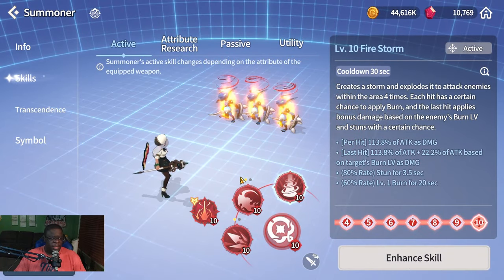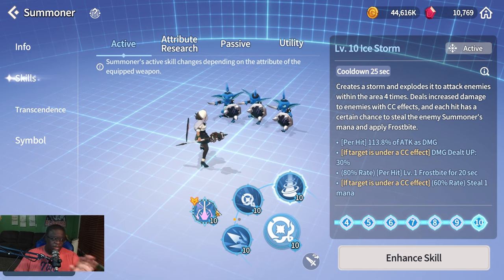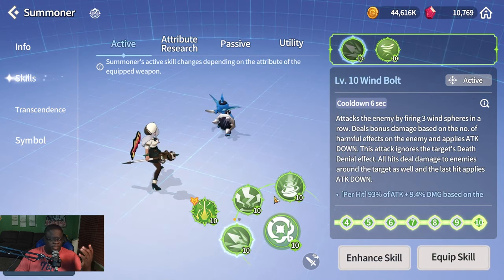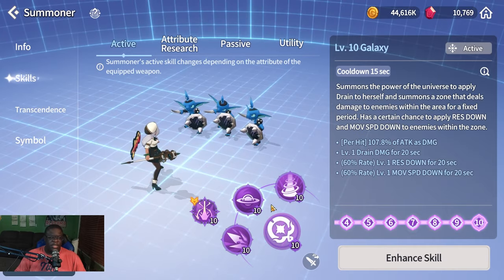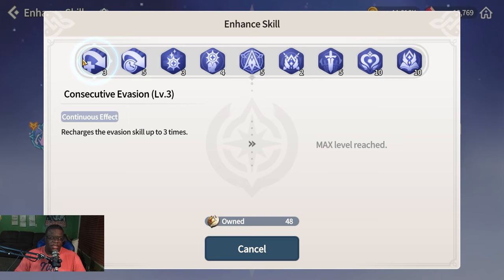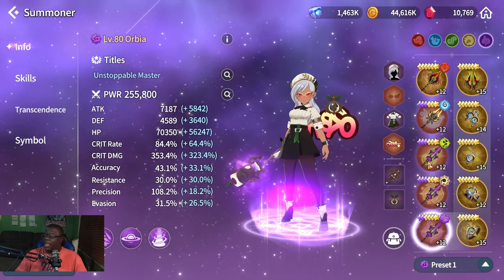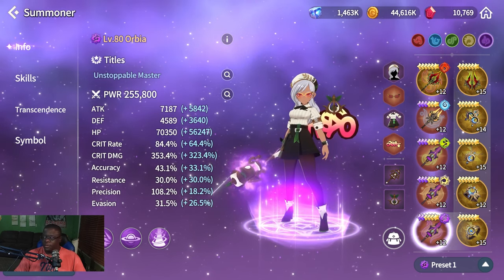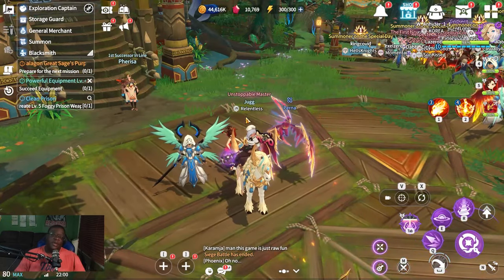Everything You Need To Know About Orbia - Summoners War Chronicles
00:00 Introduction
00:51 Orbia Active Skills
10:54 Skill Tree
15:06 Orbia Weapons And Accessories
17:41 Monsters To Use